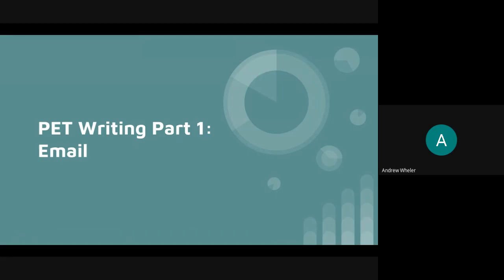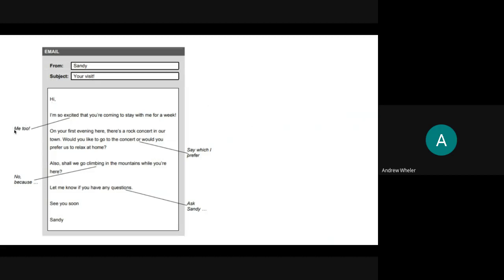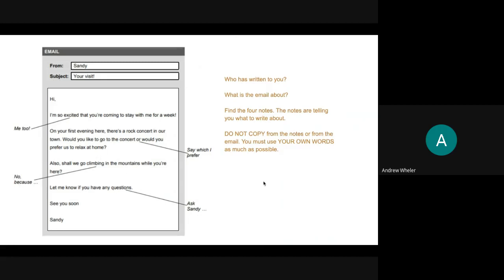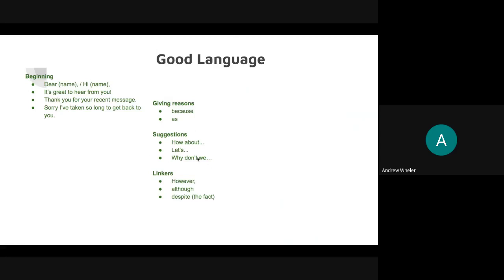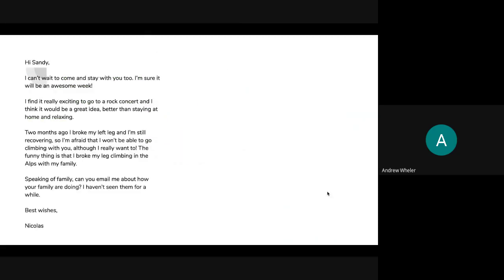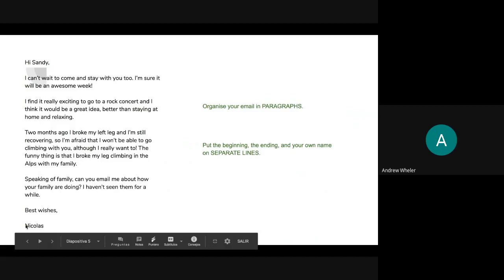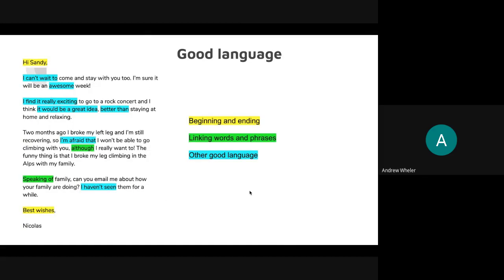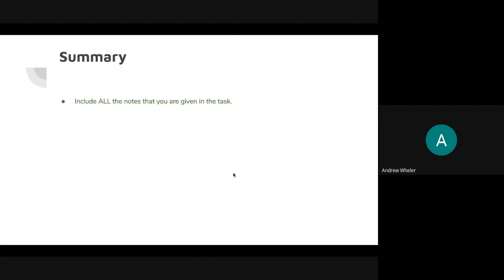PET for schools- Writing an Email number 2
This is another example of an email written for the PET for schools. This tutorial is presented by another very experienced teacher at our school. There are different accents and different points of view but once again very useful advice for the 2020 PET for schools writing paper.